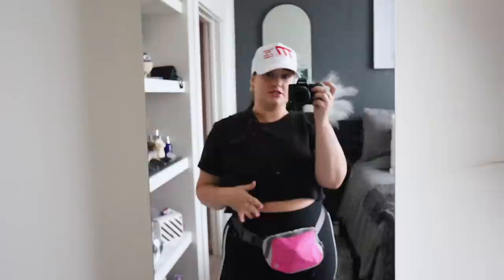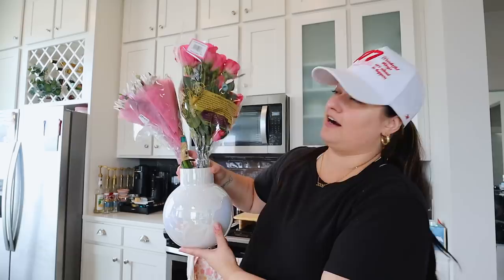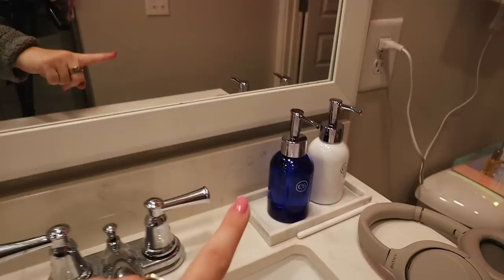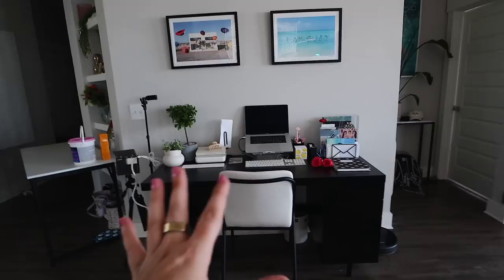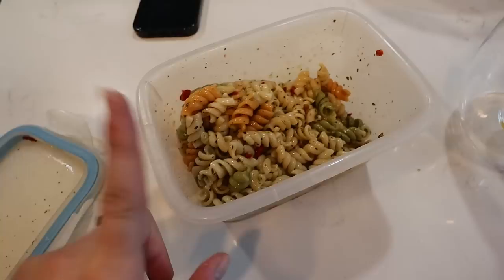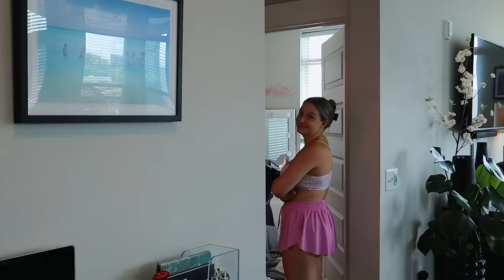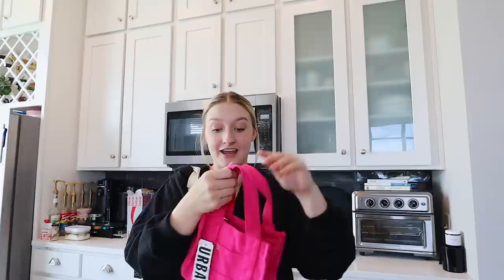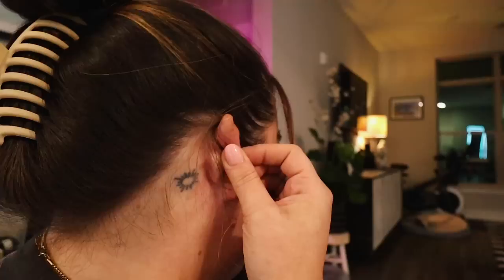spend a few days with us! new furniture, urban outfitters haul, and lots of cooking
to get your first birth control care package and donate to help more women in need of affordable birth control!

All Urban Outfitters links available here!

Don't call me hoodie
Clear Heels
mini totes
90s top
one shoulder crop
corduroy tote
sleep tank
soft crop tank
baby tee
mesh corset
favorite crop tee
seam baby tee
mayfair hat
tie halter

i added about 3/4 cup of apple sauce instead of the regular sugar!

amazon favorites